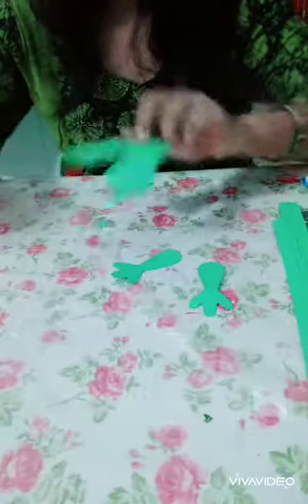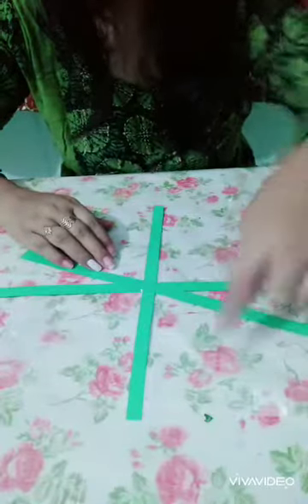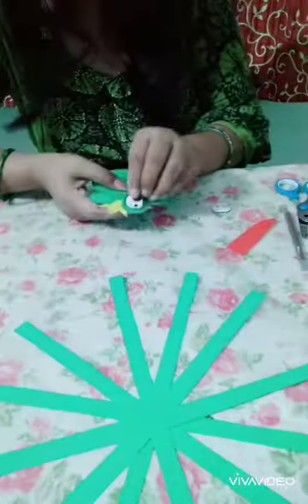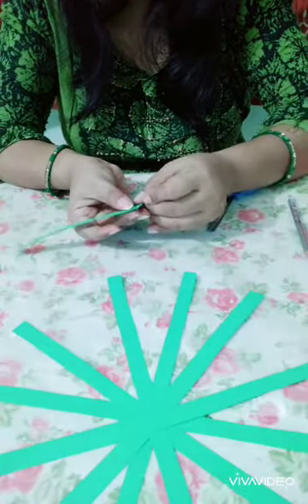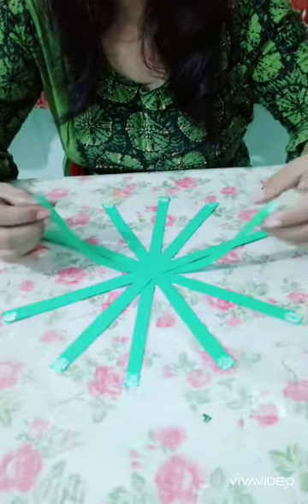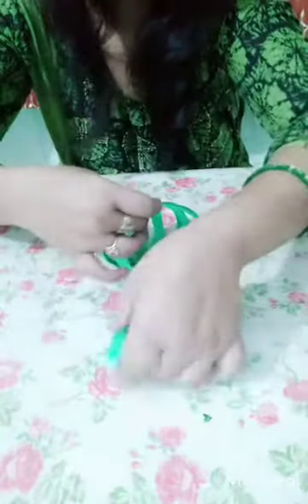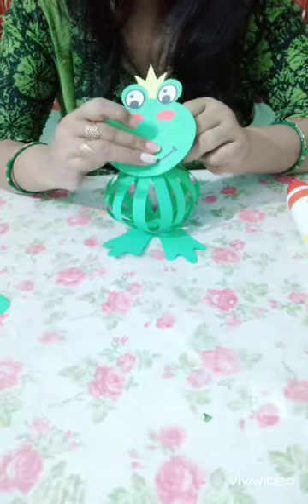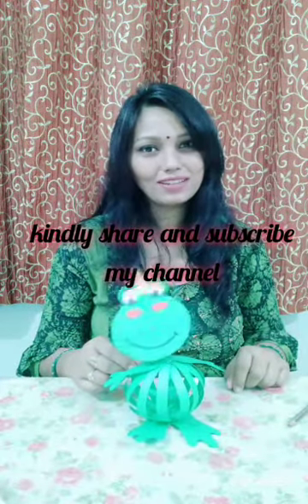Paper craft jumping FROG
In this video I have taught my small kids how to make this fun craft with easily available stationary, so kids need some green paper, glue and scissors. They have to cut some stripes of green paper and some required shapes to make this craft, rest I have given verbal instructions step by step which are very useful for small kids and beginners..